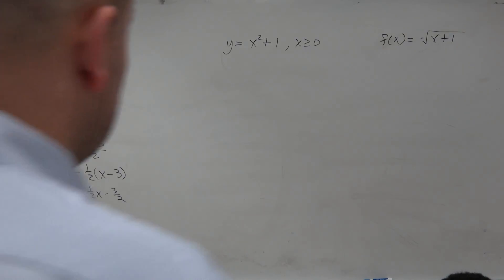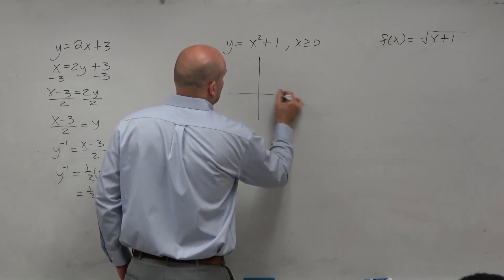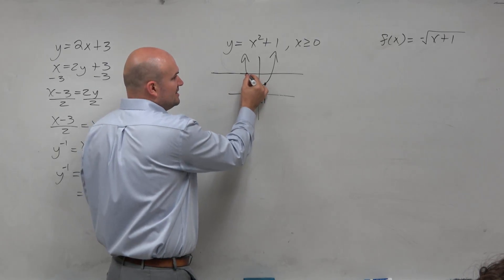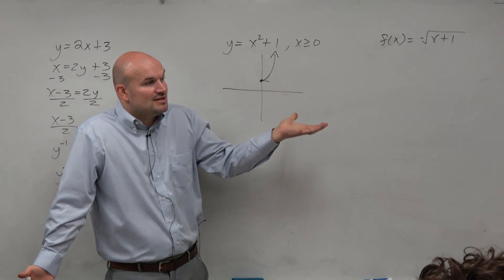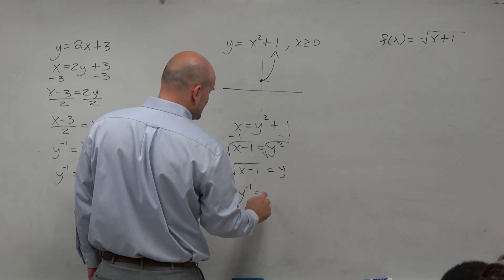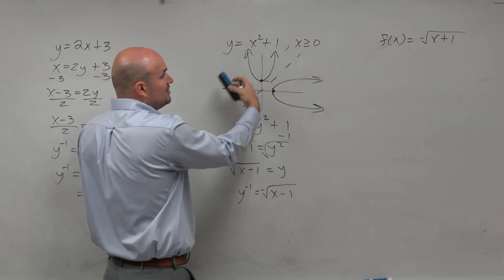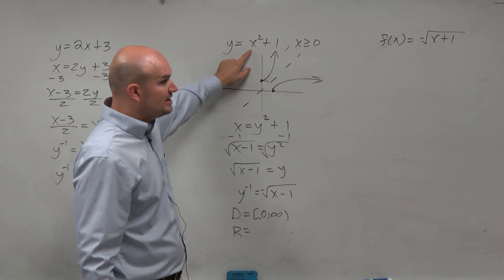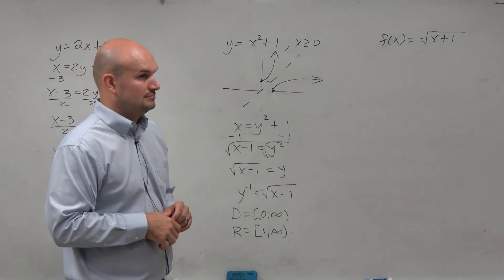Inverse of a quadratic function with domain restriction